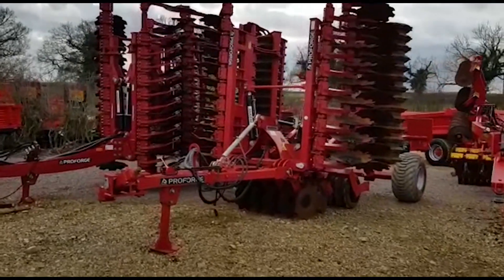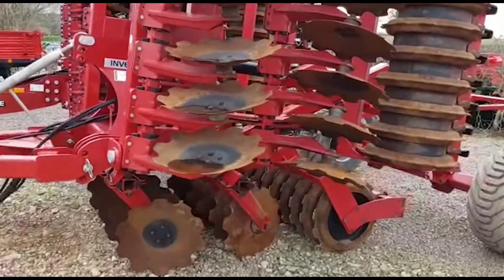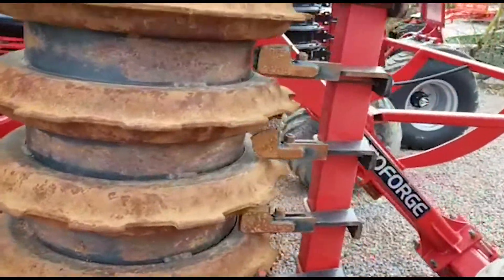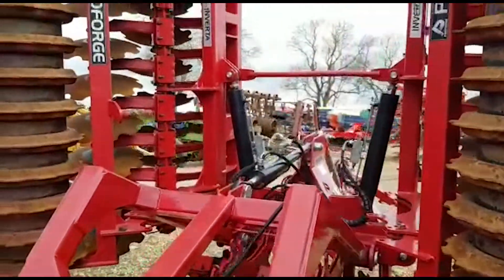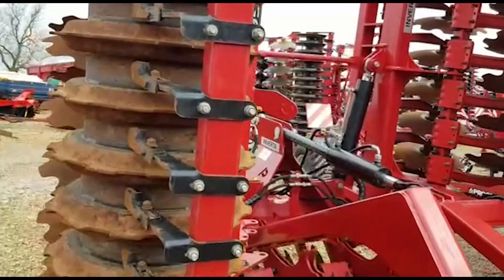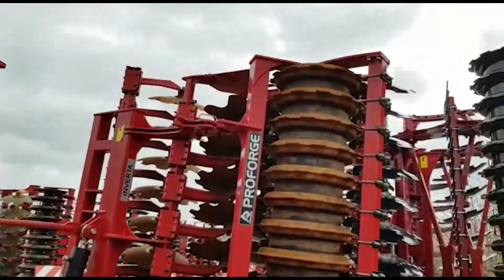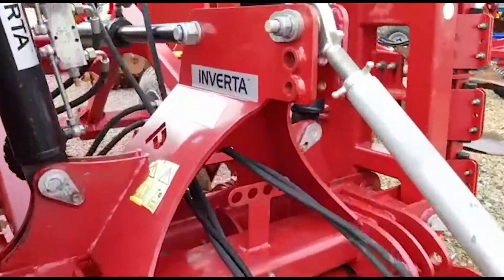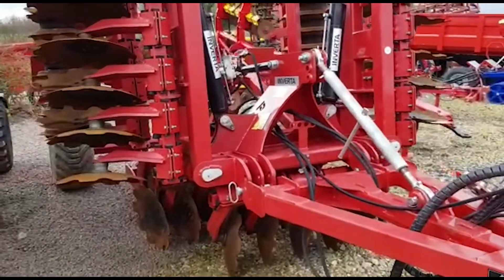PROFORGE INVERTA 6 metre 2015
PROFORGE INVERTA 6 metre 2015, Disc Bond Packer, 80% discs, excellent used example of our best selling Short Disc